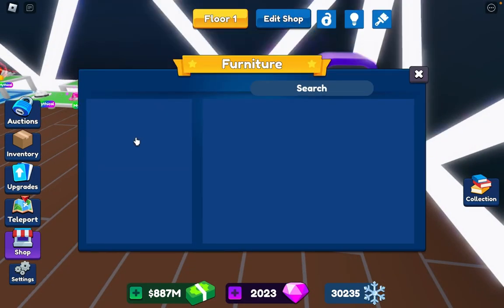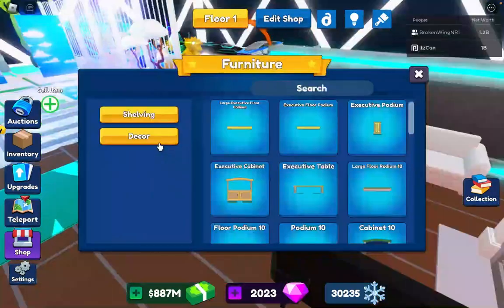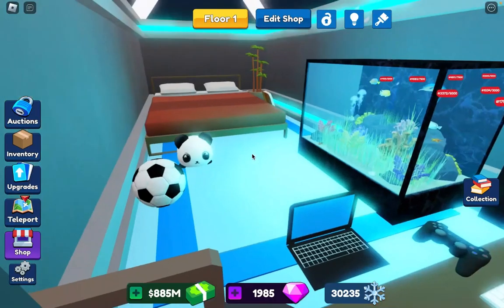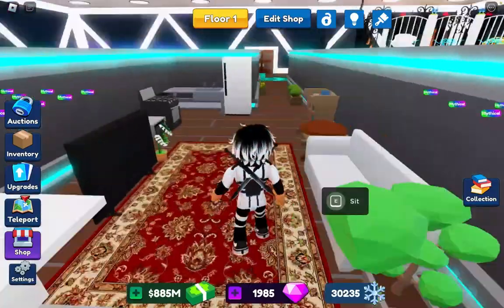STORE UPGRADE. PT 2. Bid Battles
Second part to upgrading my shop. next video will be a completed version :)